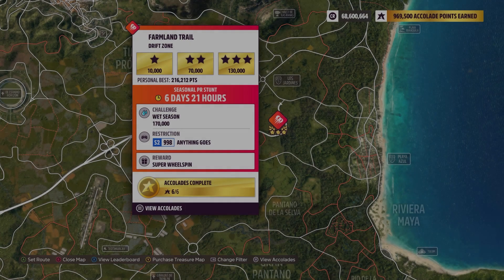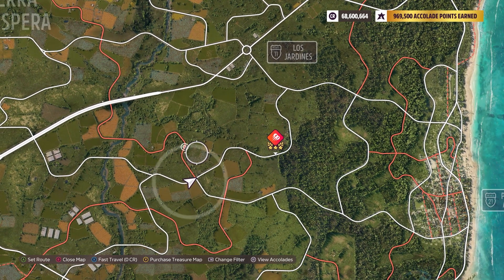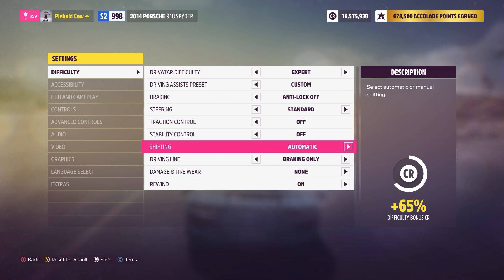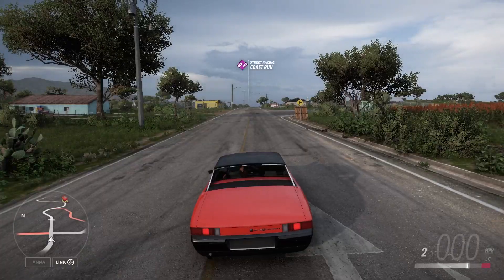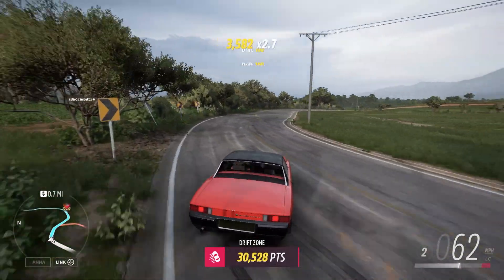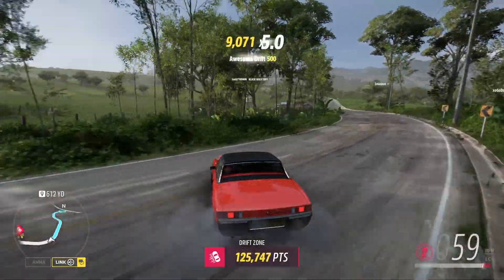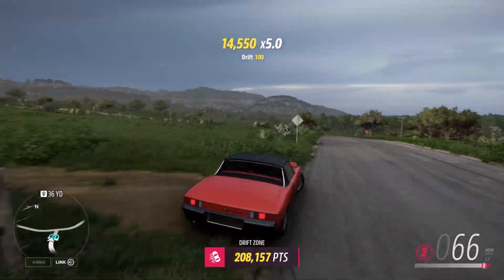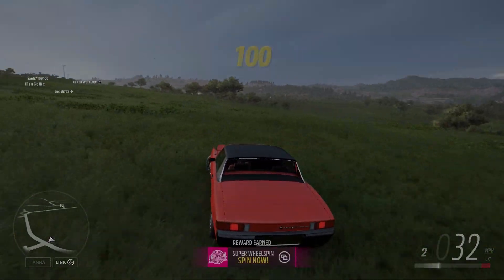Forza Horizon 5 Farmland Trail Drift Zone Weekly Challenge - How To (Jul 20 2023)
Car Used: 1070 Porsche 914/6
Tune Used: Piebald Cow "Drift"
Tune Code: 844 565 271